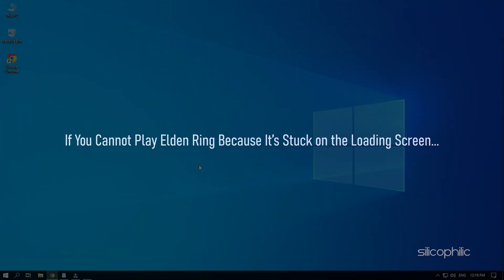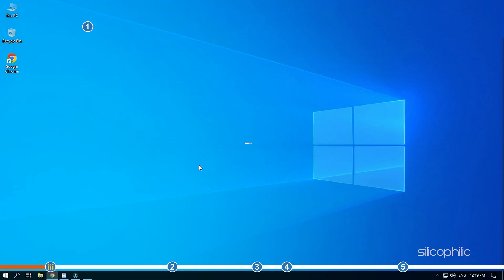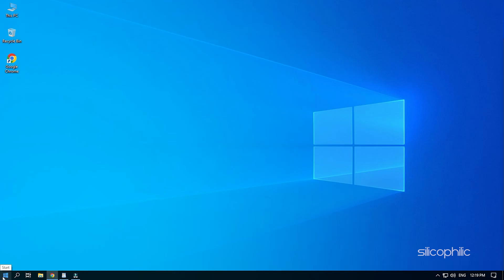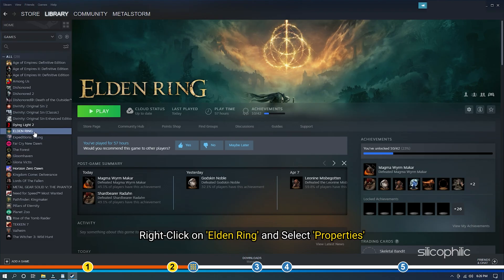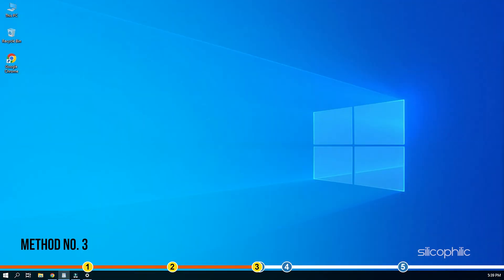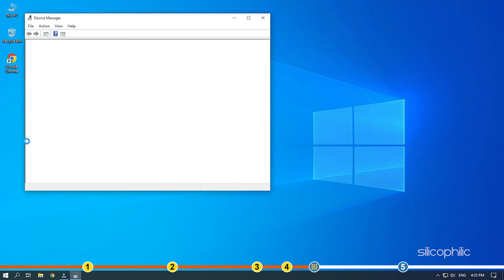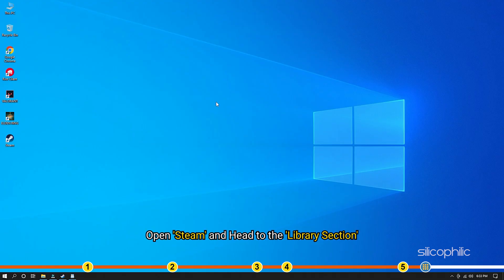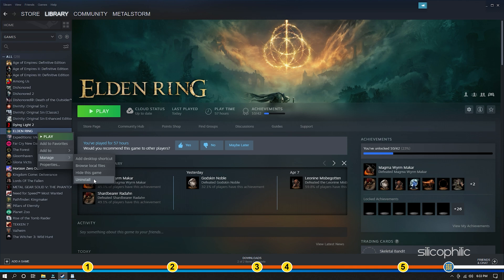How to Fix Elden Ring Stuck On Loading Screen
Watch this video till the end if Elden Ring is stuck on the loading screen, and you will discover how to fix the problem.

Timestamps:
00:00 Intro
01:11 Update Graphics Driver
02:02 Verify The Integrity Of The Game Files
02:53 Disable Monitor
03:11 Reinstalling The Graphics Drivers
04:21 Reinstalling The Game